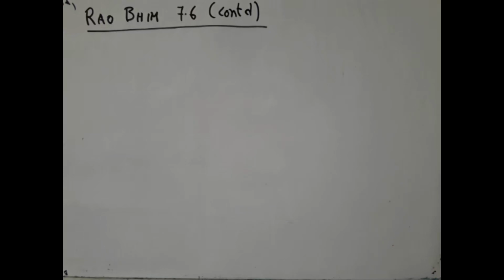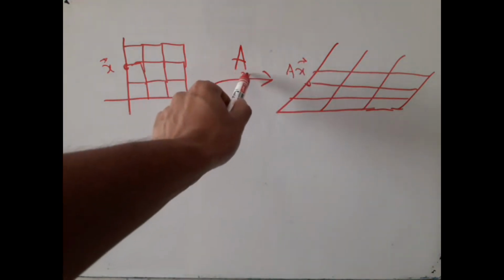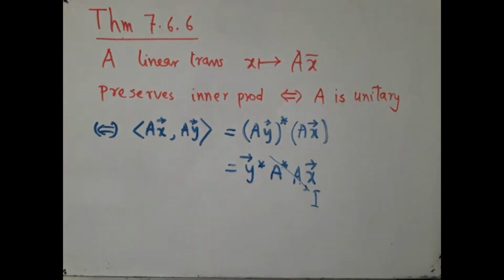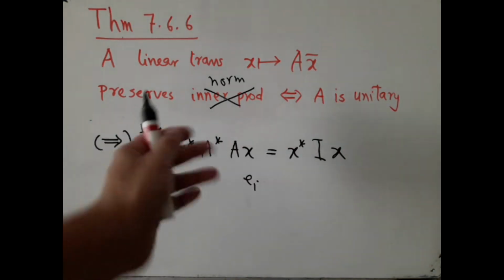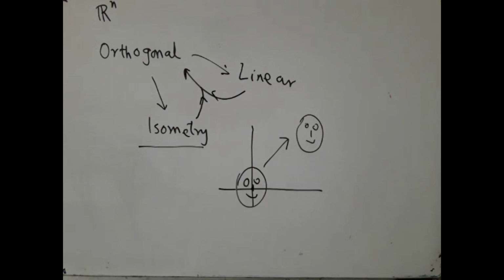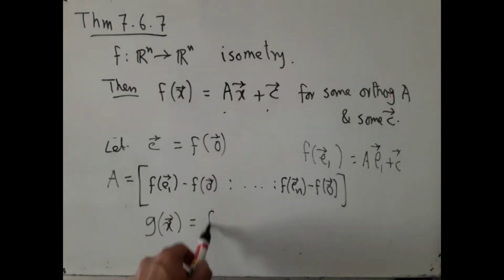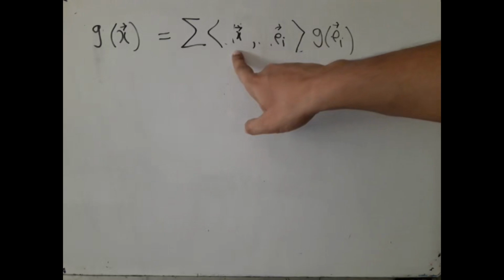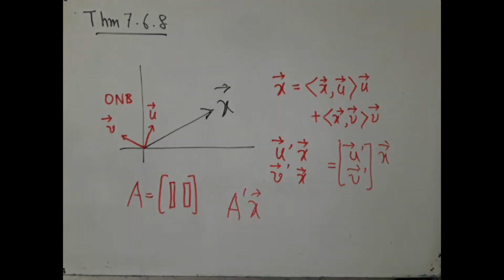Rao Bhim 7.6 Orthogonal and unitary matrices (part 2)